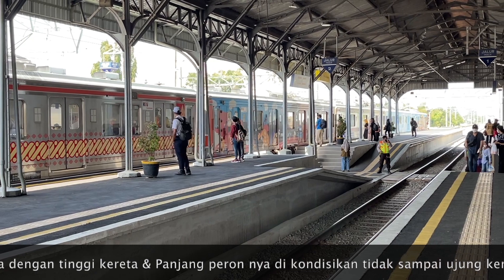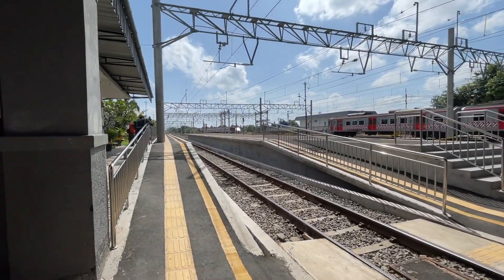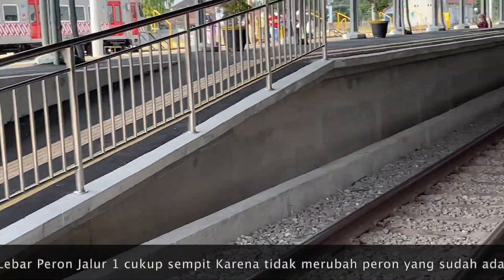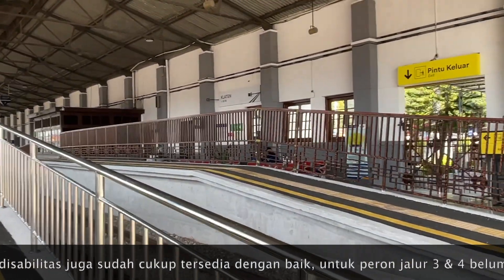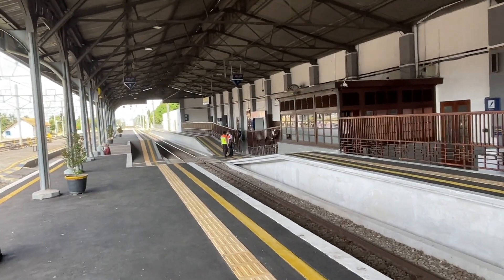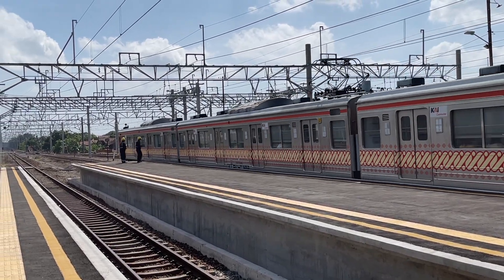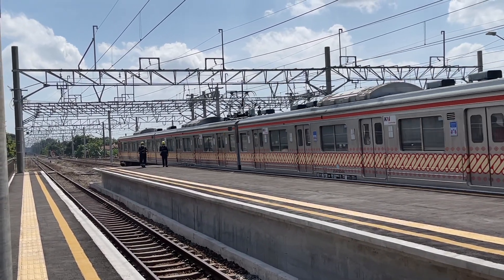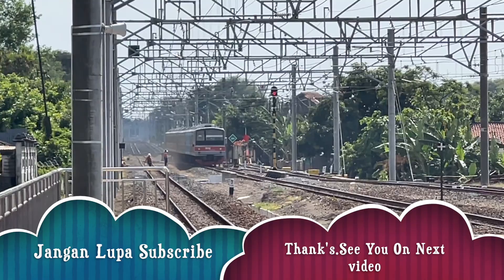Stasiun Klaten Semakin Keren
Update terkini pembangunan peron tinggi Stasiun Klaten membuat stasiun ini semakin keren